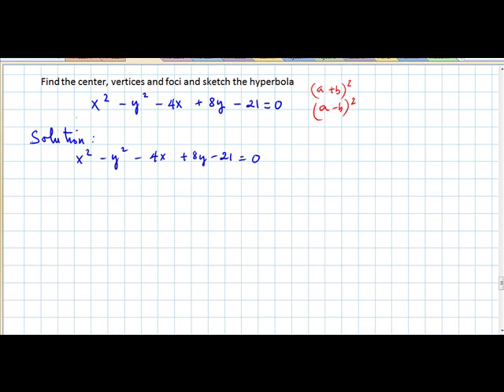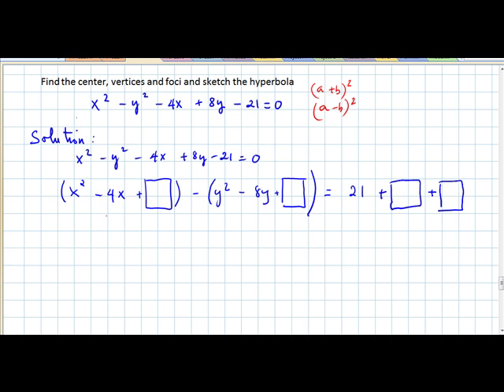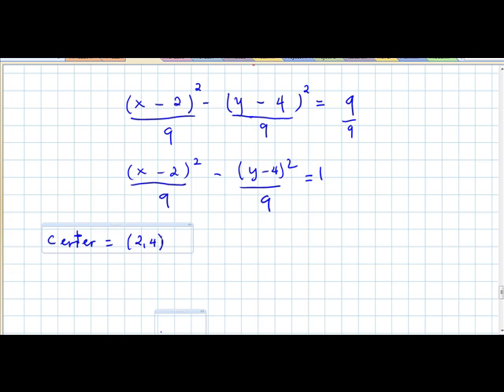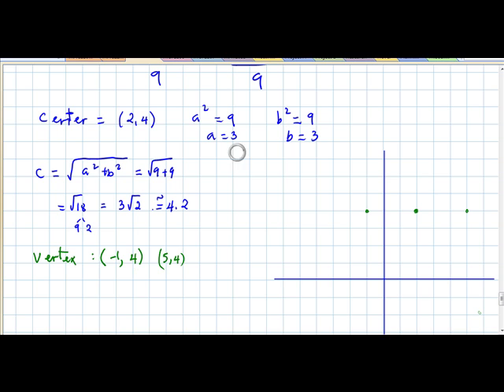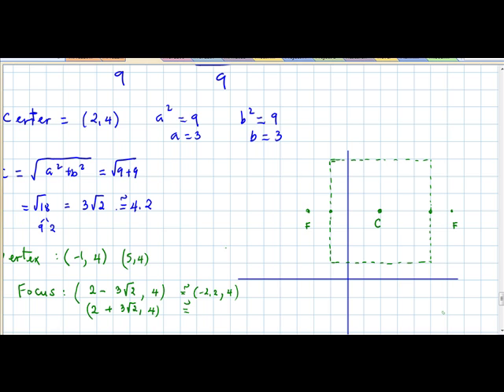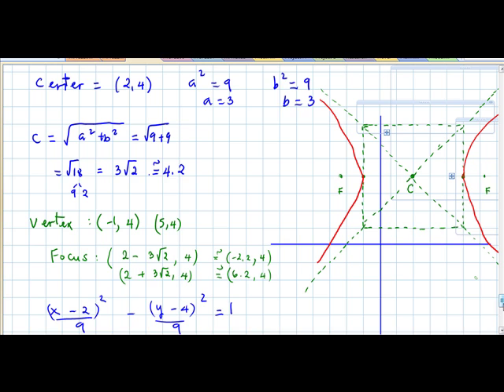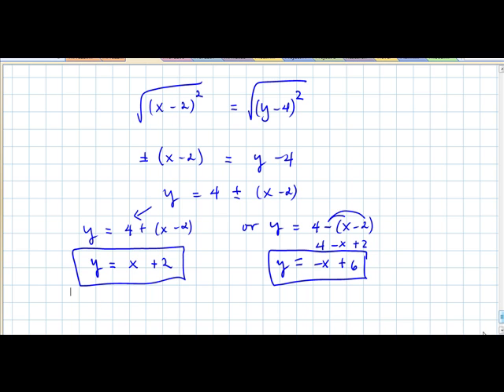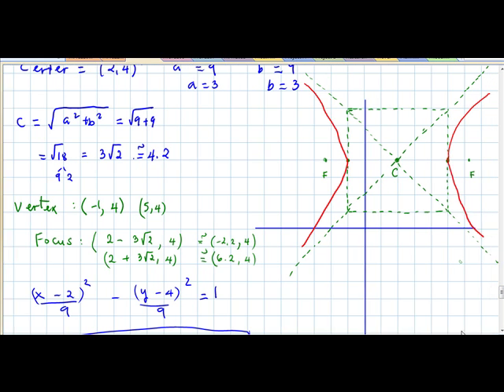Find the center,foci and asymptotes of hyperbola